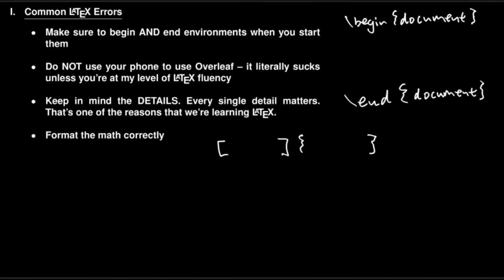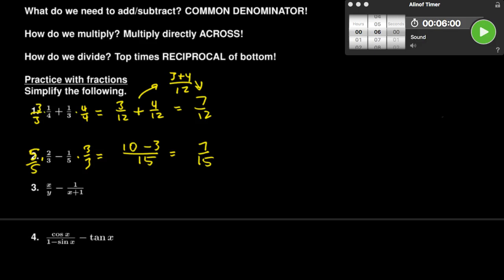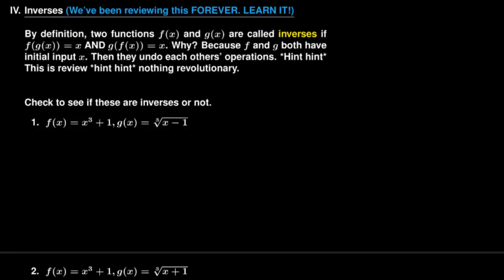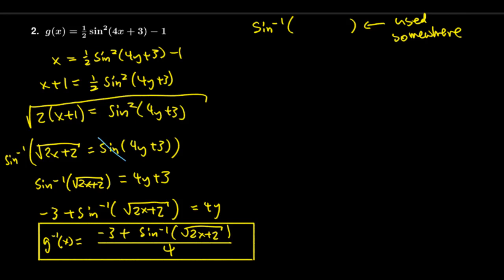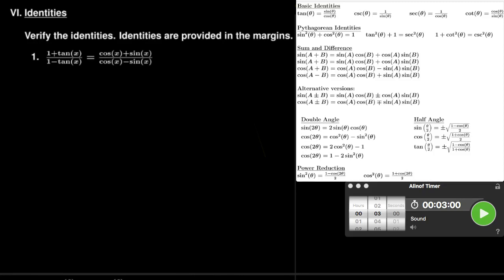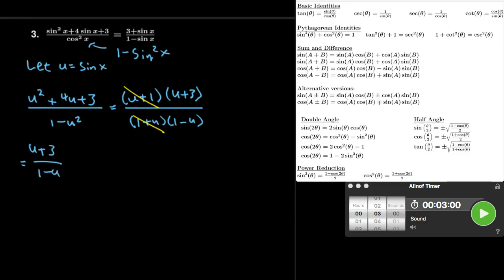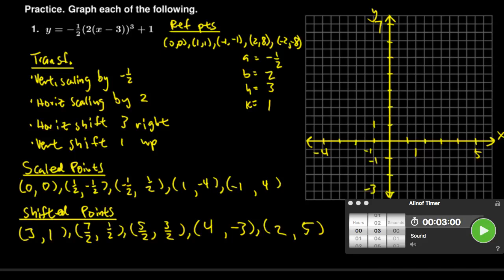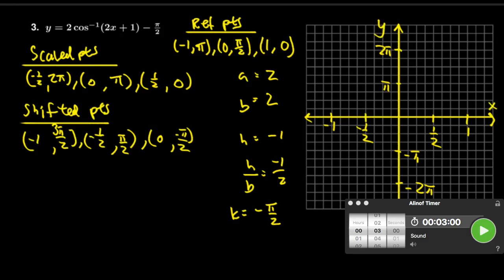Pre Calculus Semester 1 Final Exam Stream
I've uploaded the stream here.  I cut it short due to technical difficulties, but luckily I decided to record while streaming.  I realized that it was just my computer's optimization of Photoshop so it wasn't the fact that I was streaming and recording at the same time that was causing the lag.  I need to figure out how to optimize that..hmm...